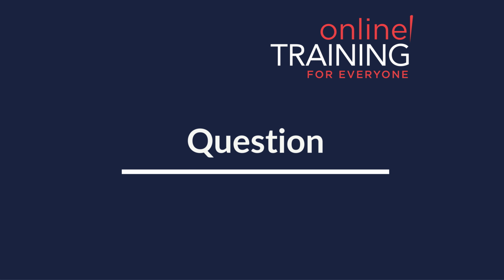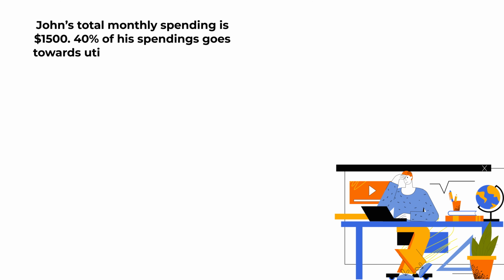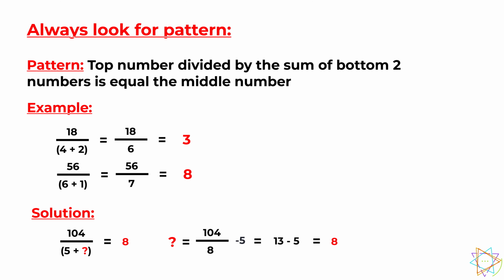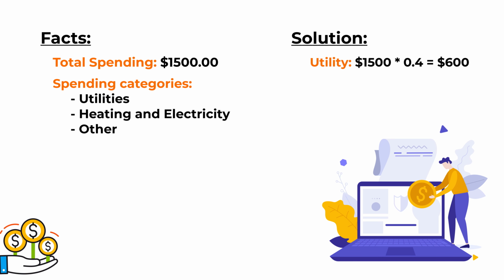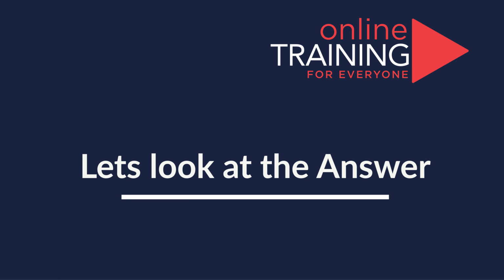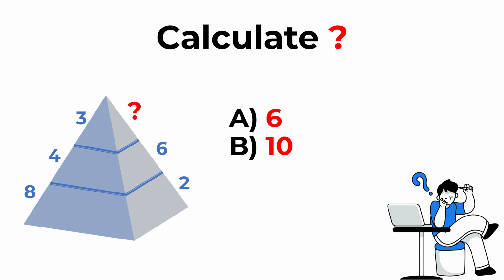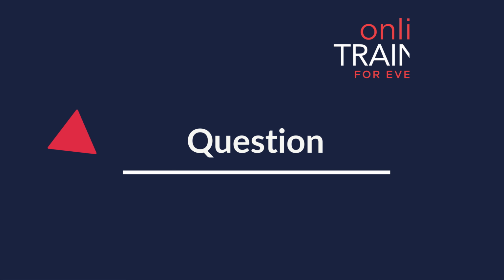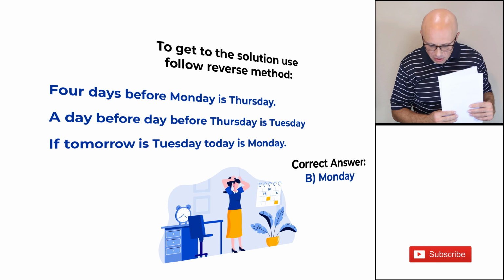How to Unlock Your Potential: Take the Ultimate IQ Test!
Hiring IQ tests are used by employers to assess a candidate's cognitive abilities, including problem-solving, logical reasoning, and analytical skills. These tests help determine how well candidates can think critically and handle complex tasks, which are essential for many job roles.

By evaluating IQ, employers can identify individuals with high potential and the intellectual capacity to succeed in demanding positions.